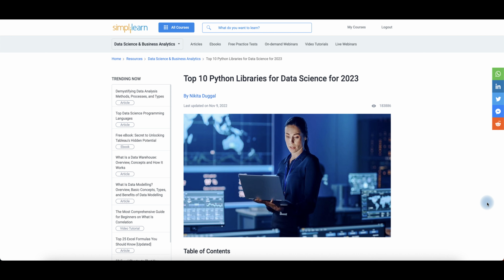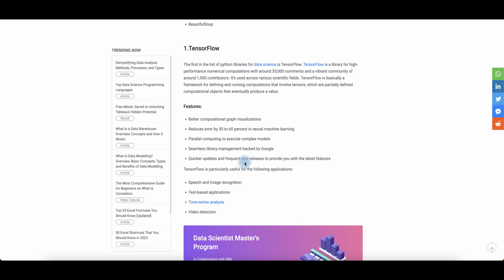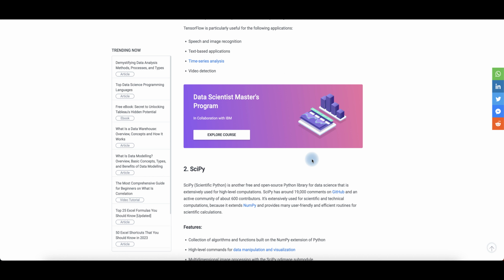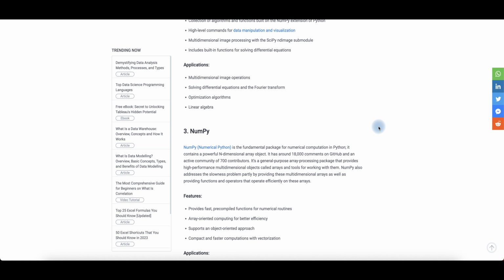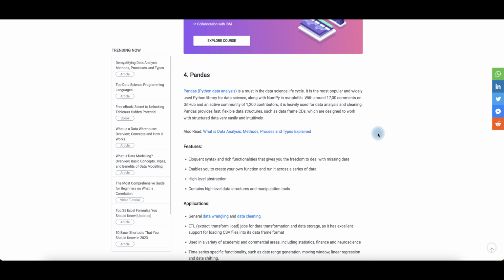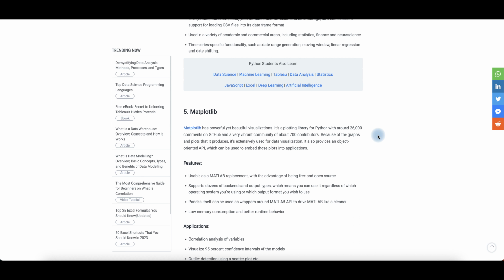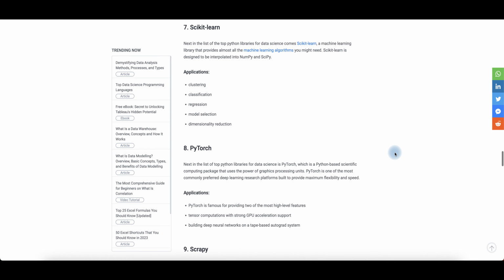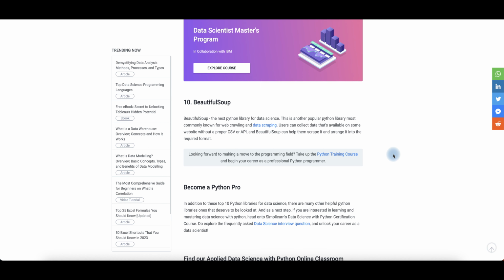The Alleged Top 10 Python Libraries for Data Science for 2023